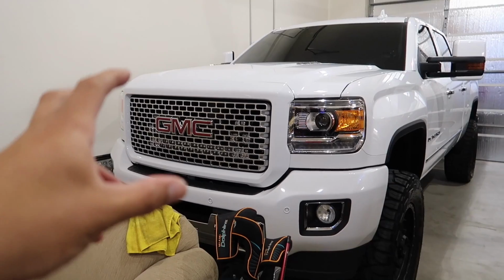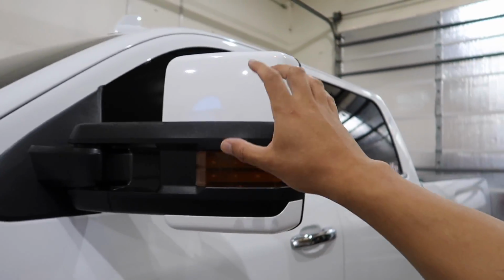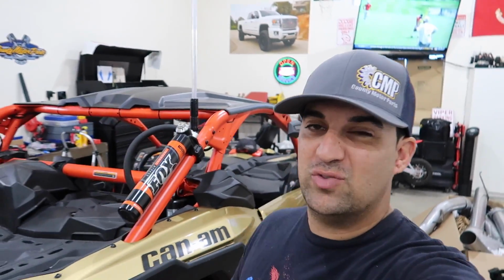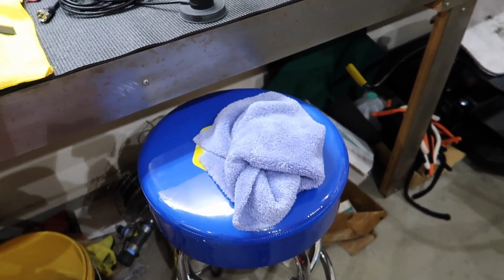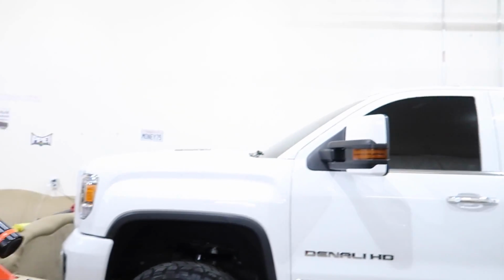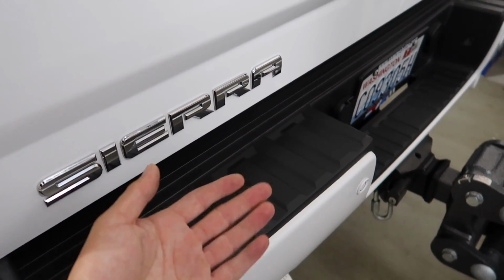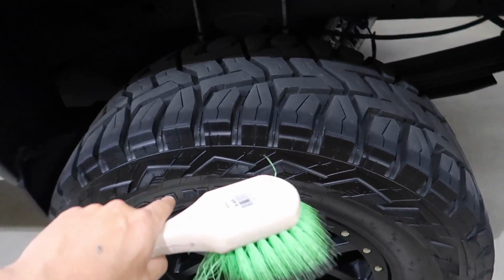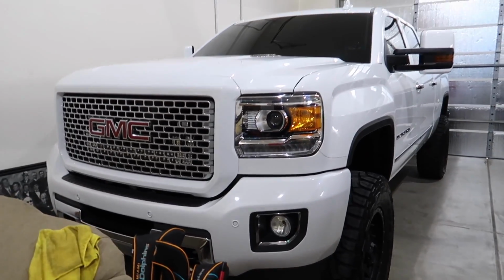HOW TO KEEP YOUR TRUCK LOOKING LIKE NEW!!